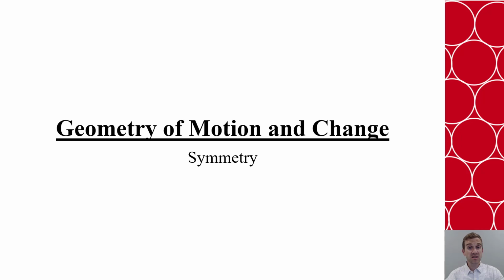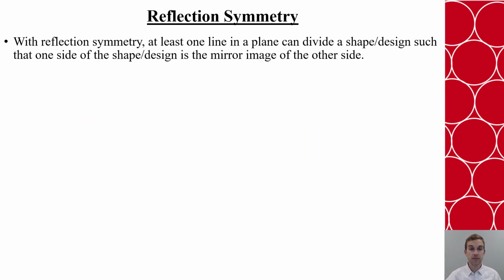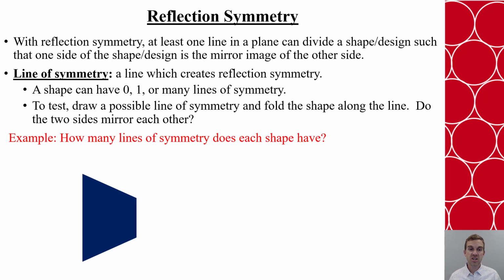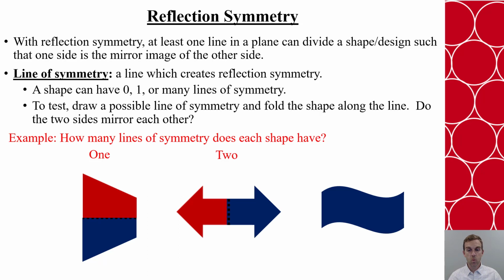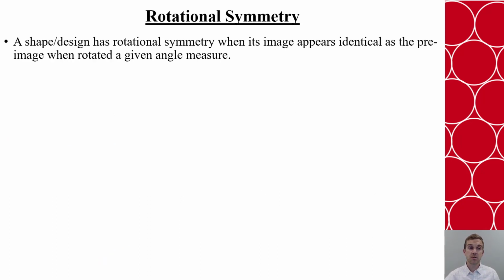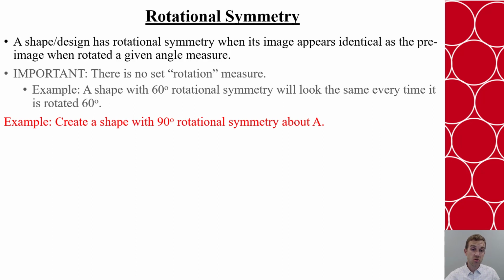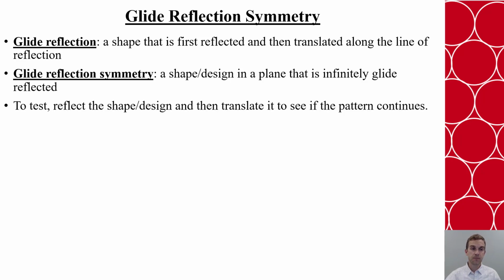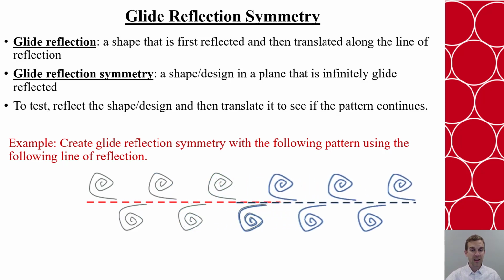Math 122 Ch 14.2 - Symmetry